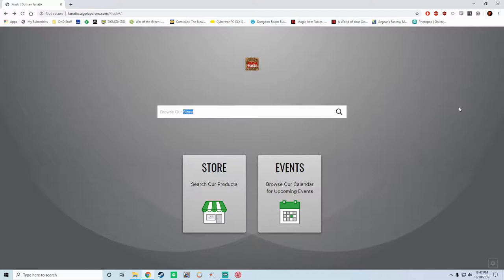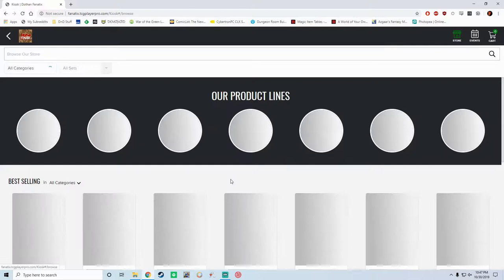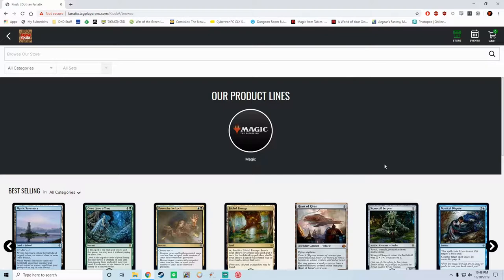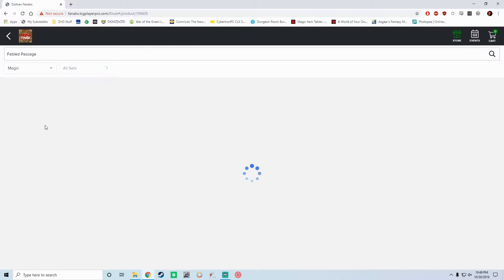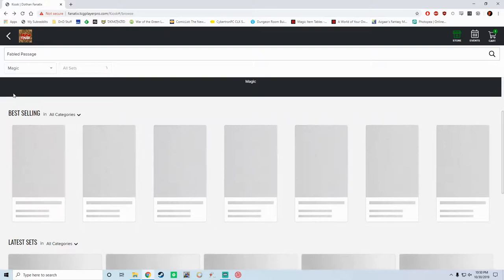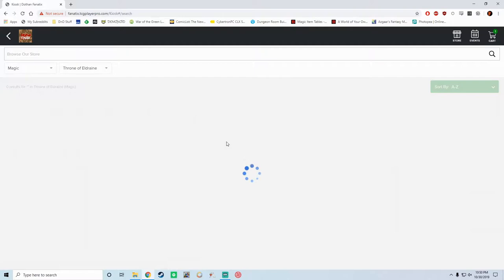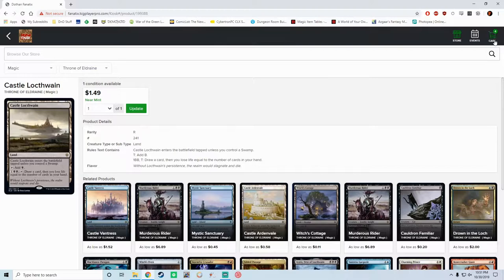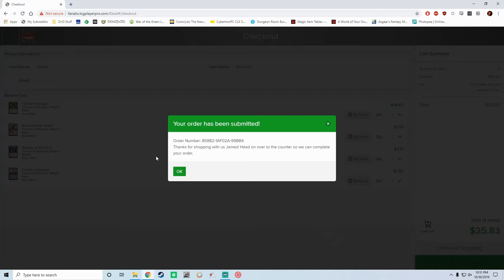Kiosk Walkthrough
Join James as he gives you a quick tutorial on how our new TCGplayer.com Kiosk system works.